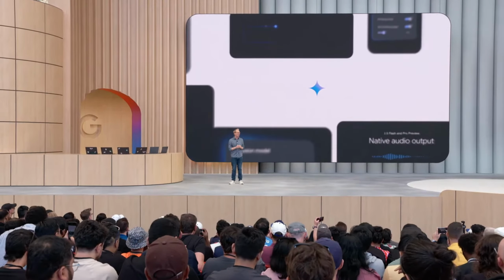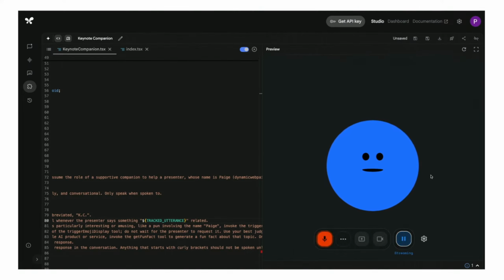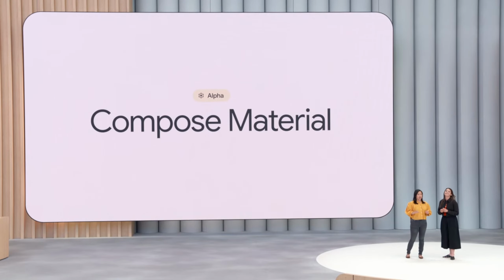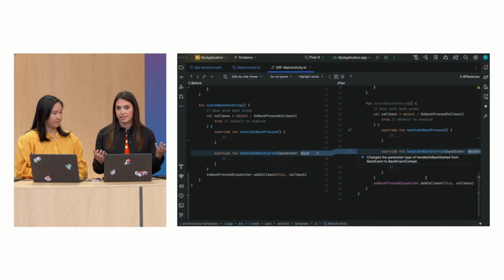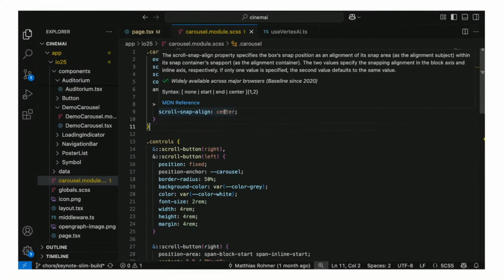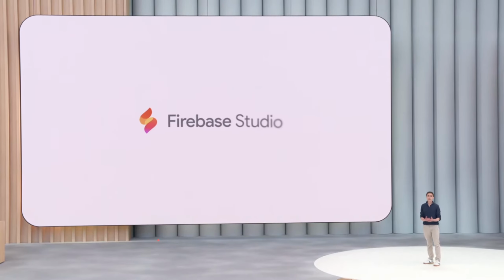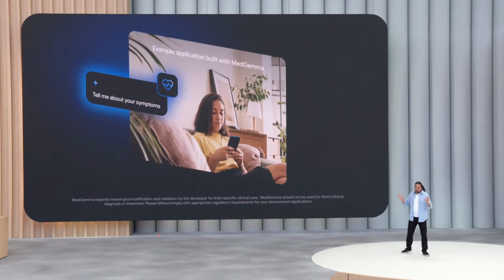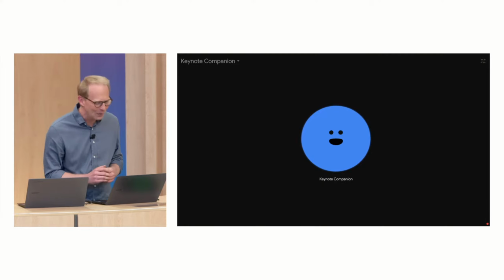Google I/O 2025 - Developer Keynote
00:00 Starting Soon/Stand By Screen
34:15 Developer Keynote Countdown
35:02 Developer Keynote
1:44:48 Ending